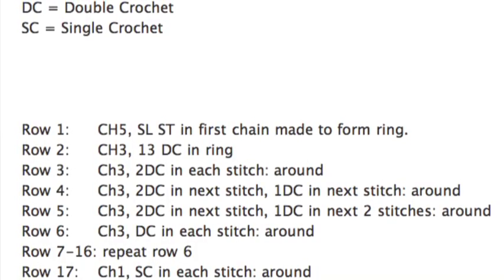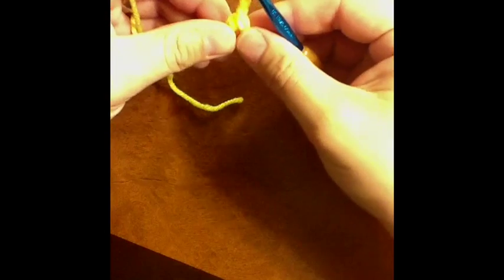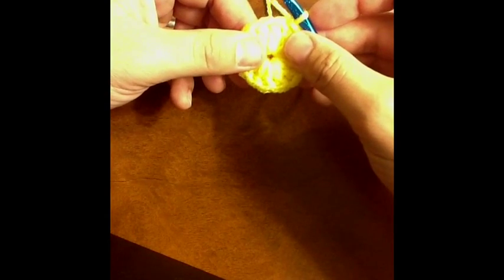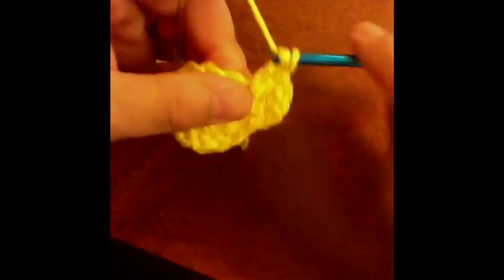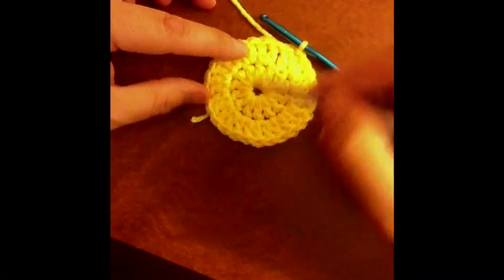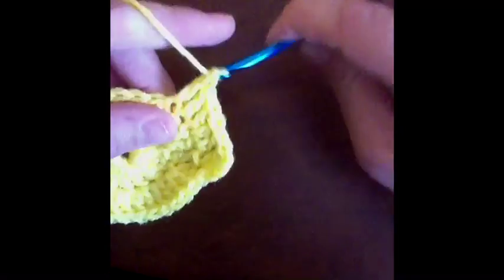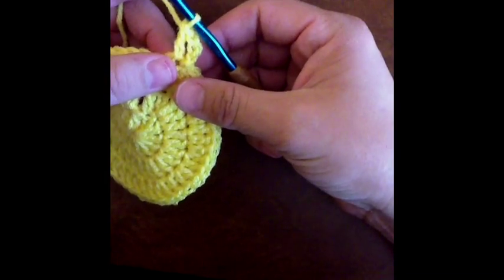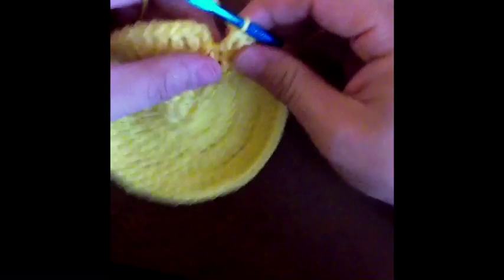Crochet A Hat -part 1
How to crochet a hat for beginners